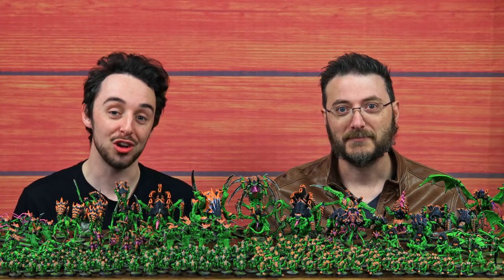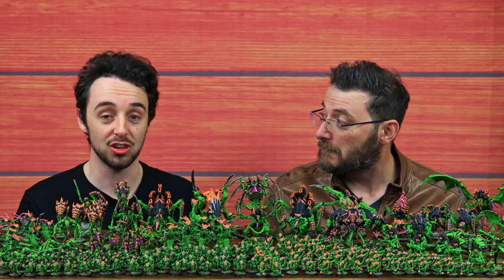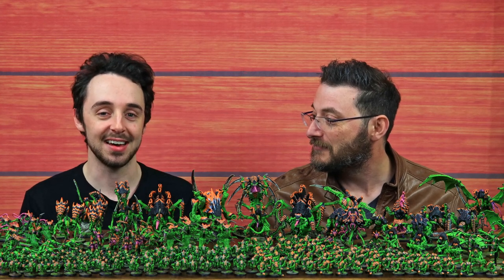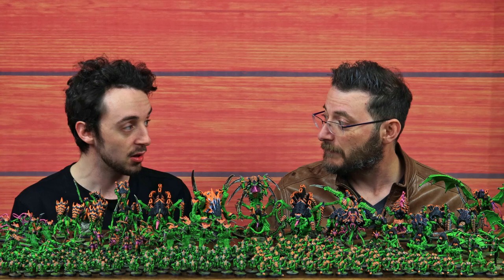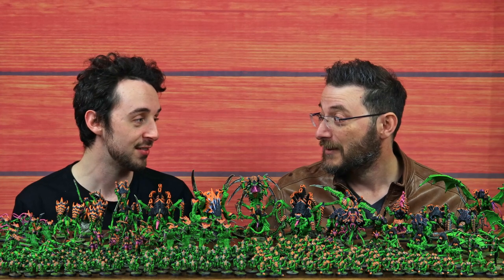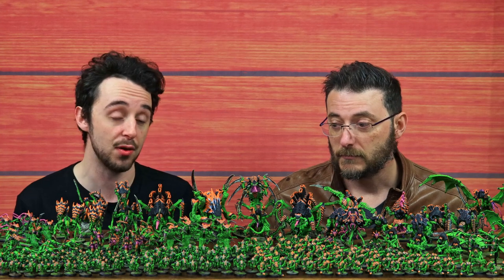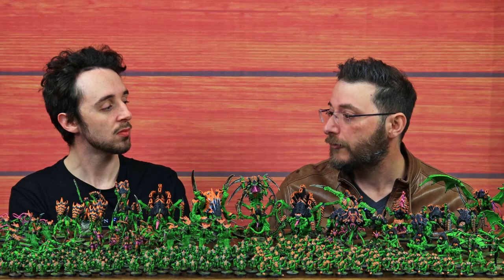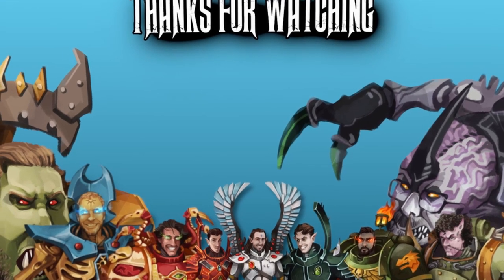5000 POINTS OF TYRANIDS IN 3 YEARS! Army Showcase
Logo Design by DellaDesigns on Redbubble